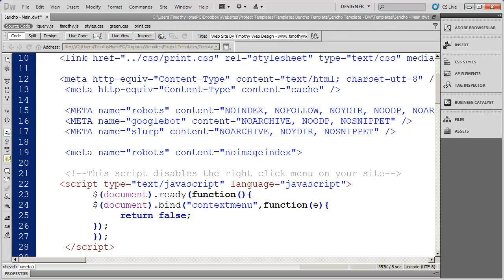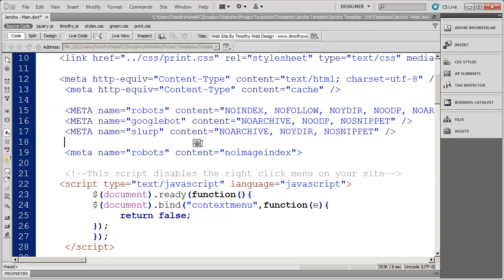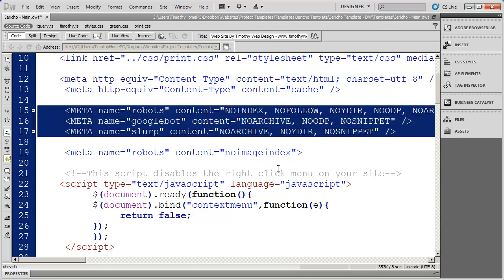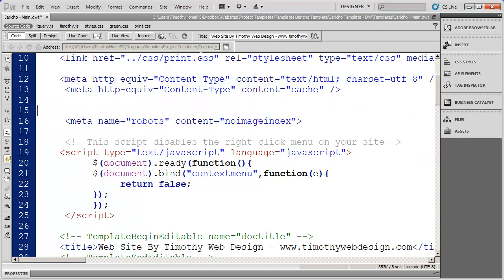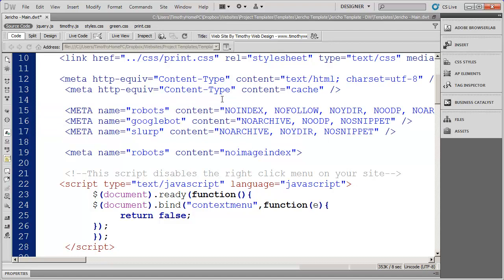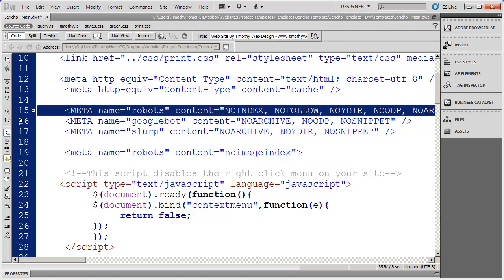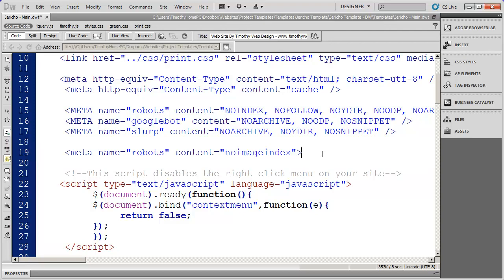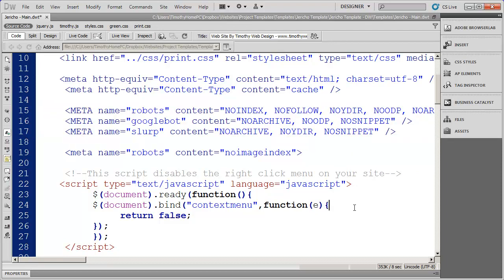Removing Search Engine No Index Tags From Your Templates and Pages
Removing the "No Index" tags from your website when your ready to publish your site and have it listed in Google and other Search Engines